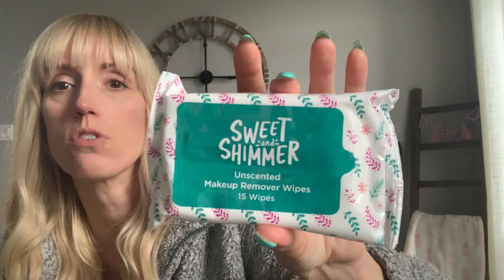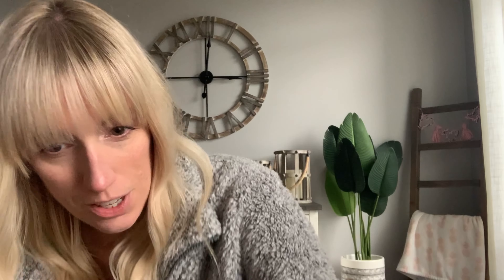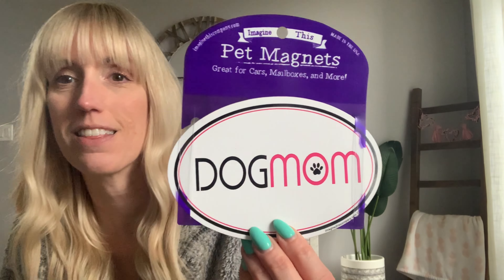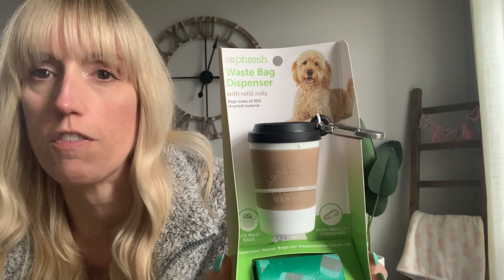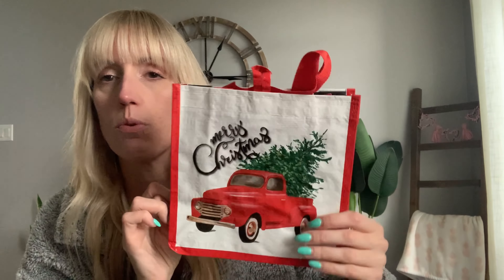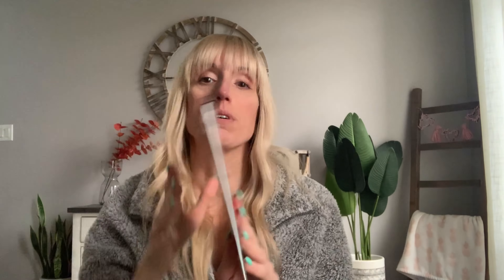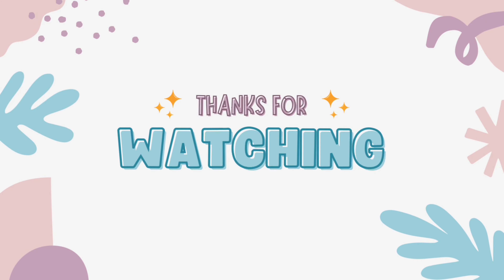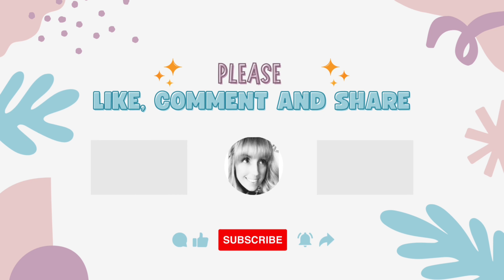✨NEW✨ DOLLAR TREE HAUL! HOBBY LOBBY, ULTA PLUS MORE!! 😀🎉dollartree